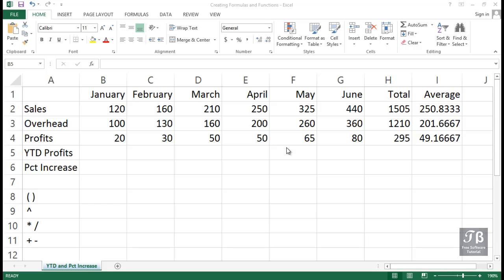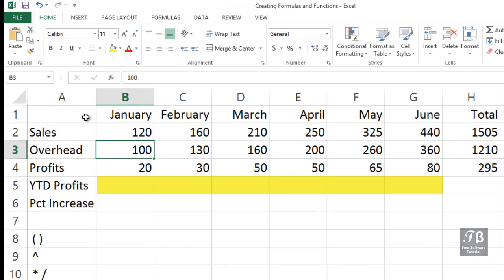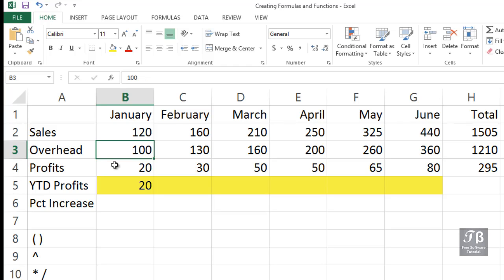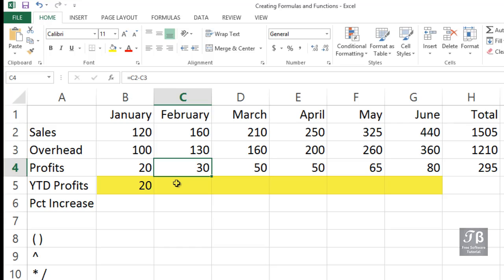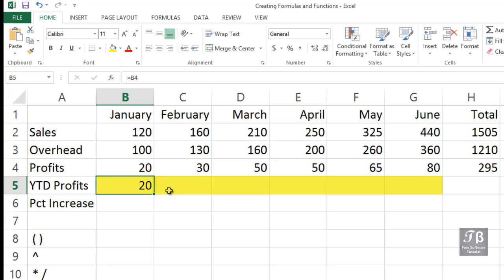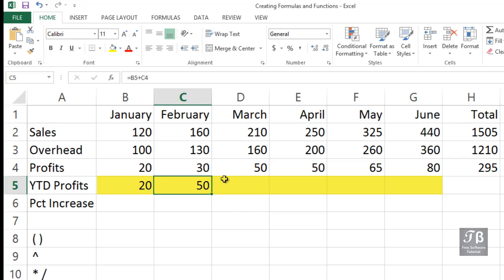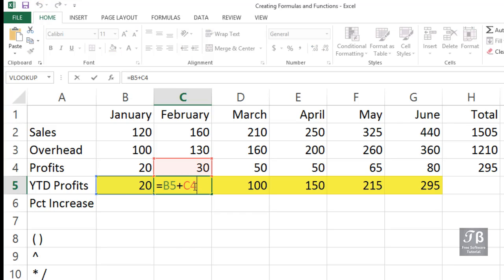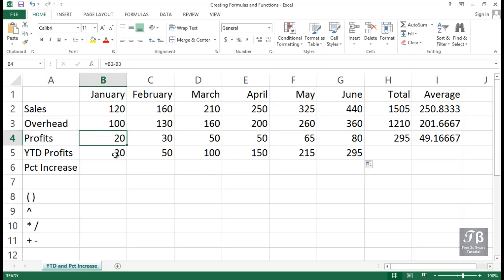Working With Year To Date Profits Excel 2013 Beginners Tutorial